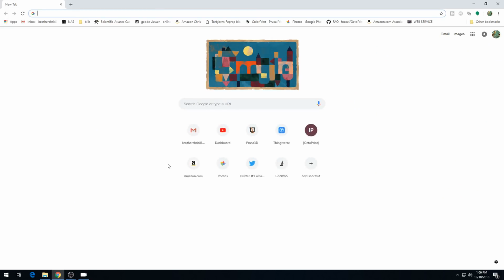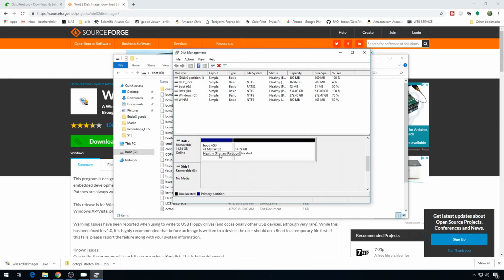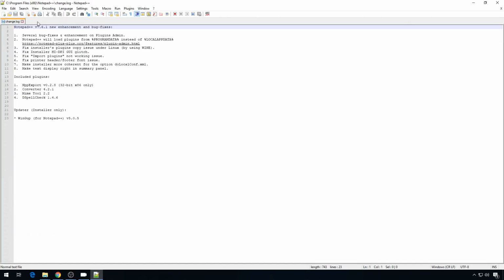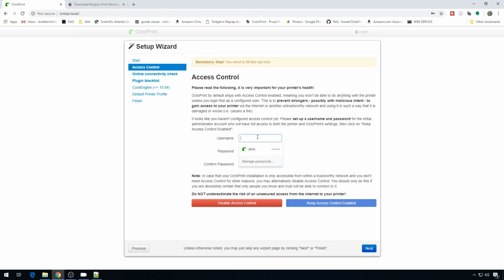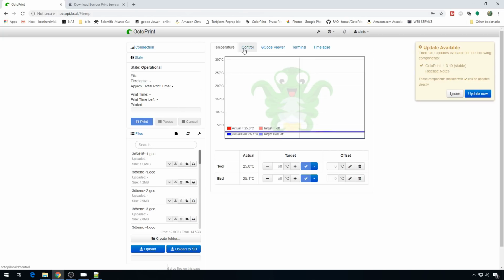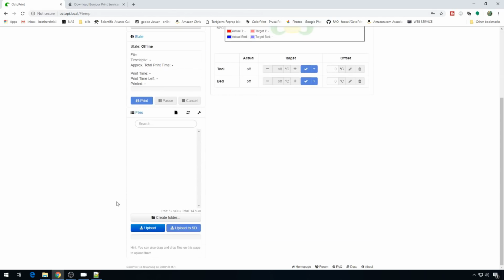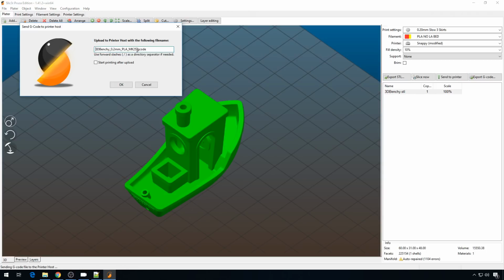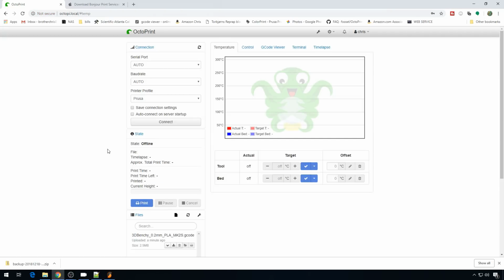Install Octoprint - In 5 Minutes - Raspberry Pi - Chris's Basement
We speed run through an install of Octoprint from an Octopi image on a Raspberry Pi 3 B+. This video is for reference to use going forward on other projects.

Intro 00:00
Start install :  00:59
Extra:  6:10

Amazon (aff) [US DE GB CA IT ES FR JP]:

Find Me Over On Twitter!